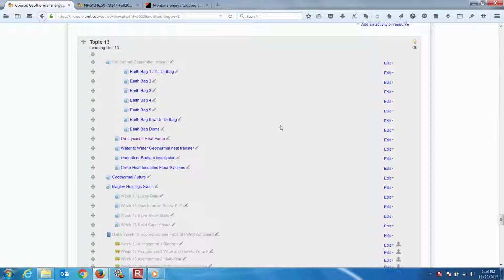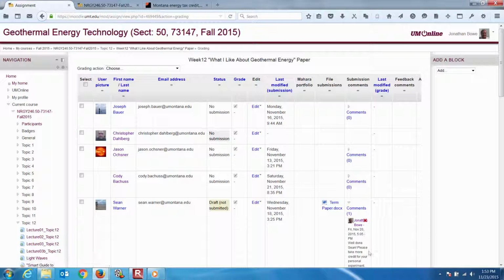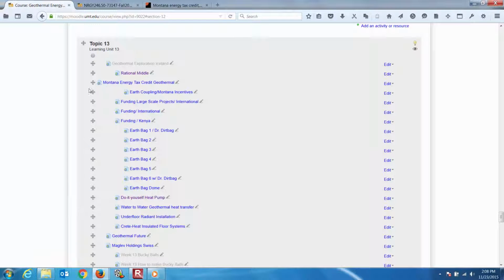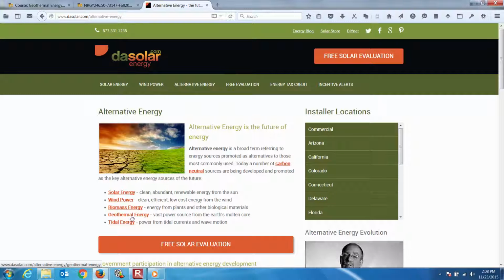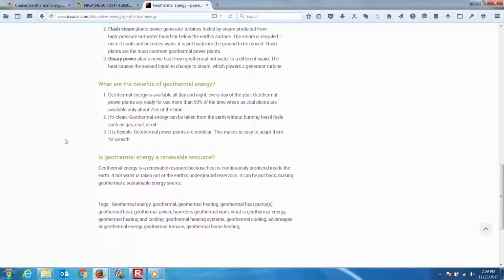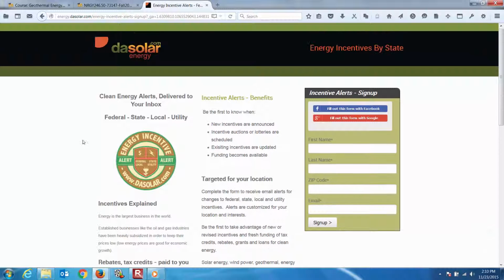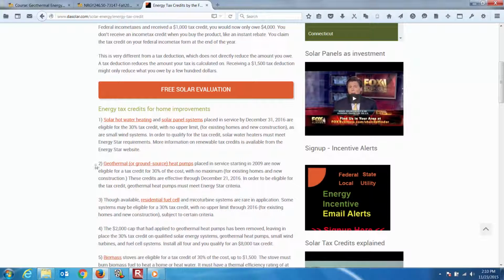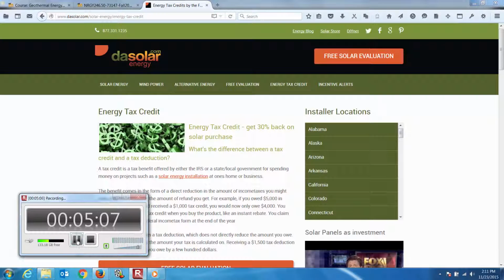Lecture01_Topic13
Funding Alternative Energy Projects